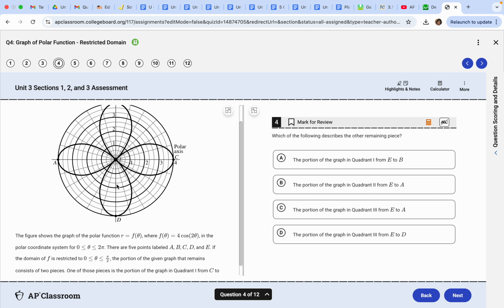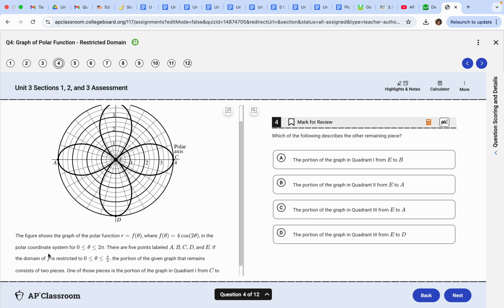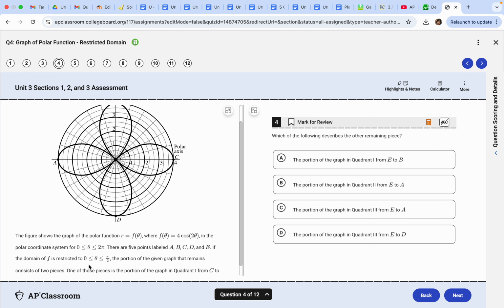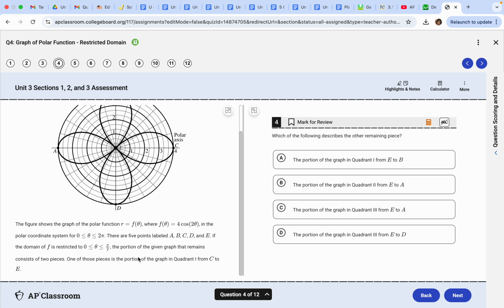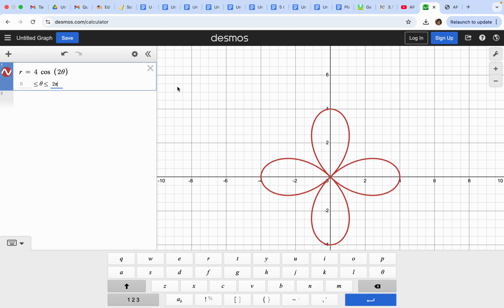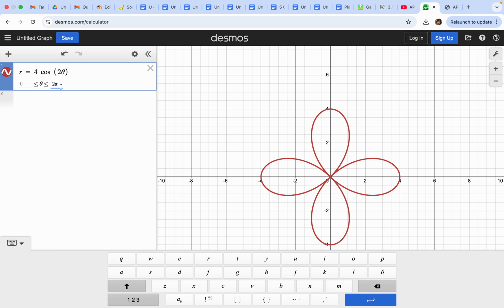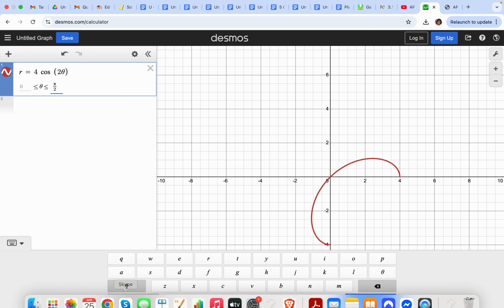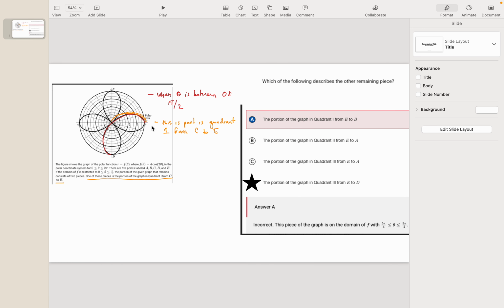AP Precalc Unit 3 Assessment question 4